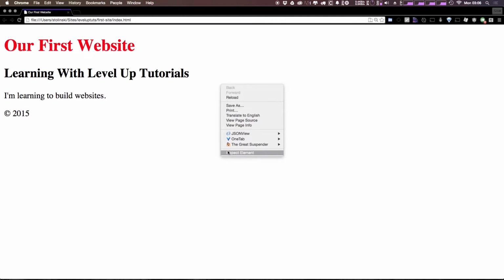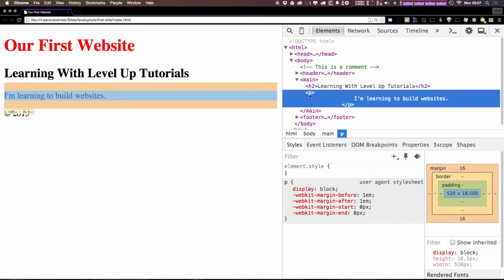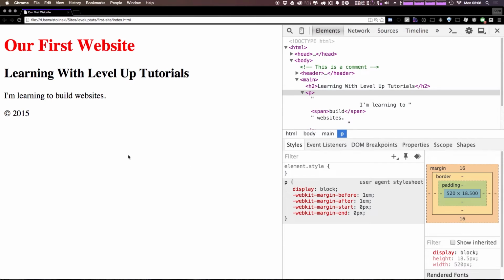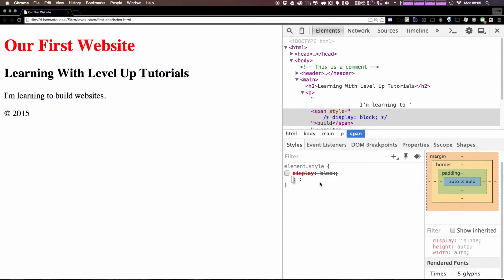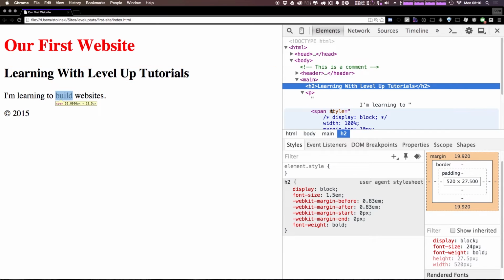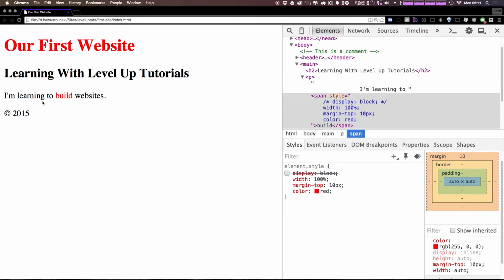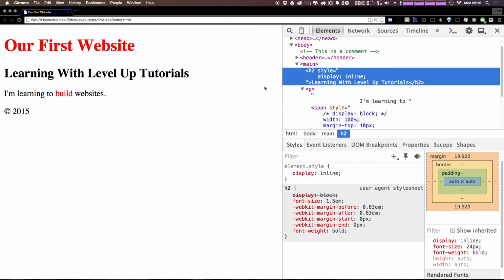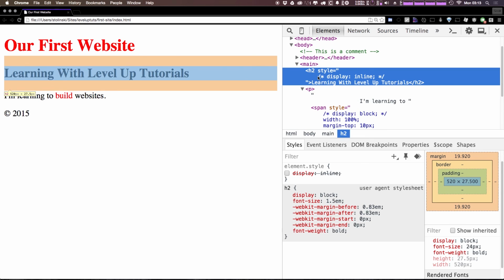#5 - The Difference Between Block and Inline Elements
In this video, I talk about the difference between display block and display inline elements.

In this video series, I teach you how to build your first website. No prior experience needed.